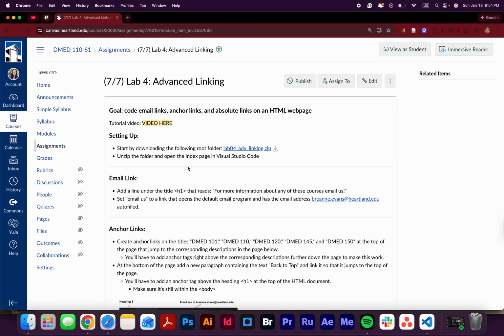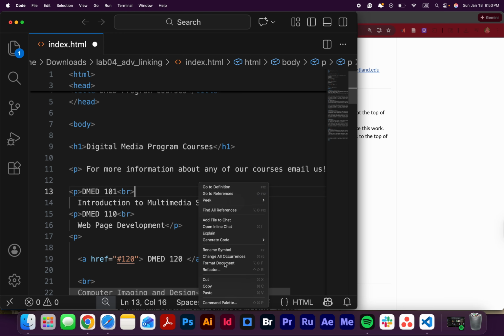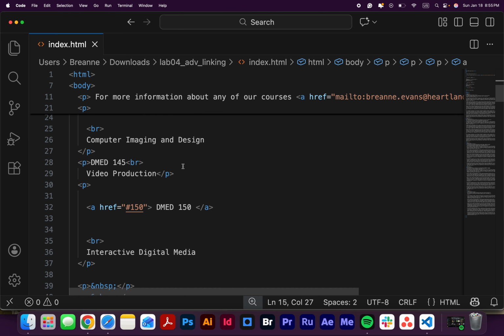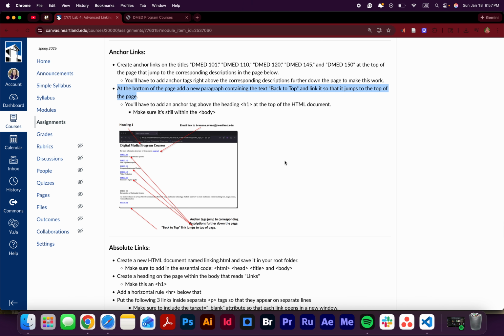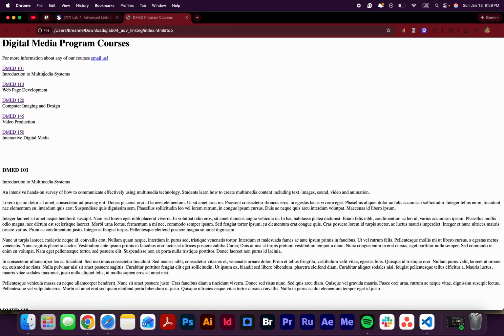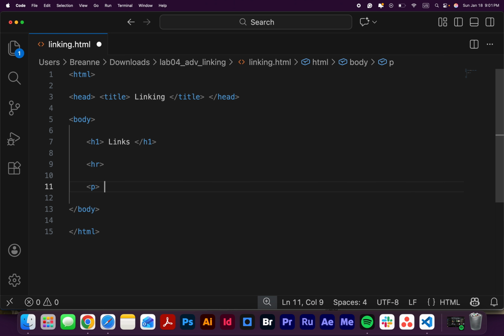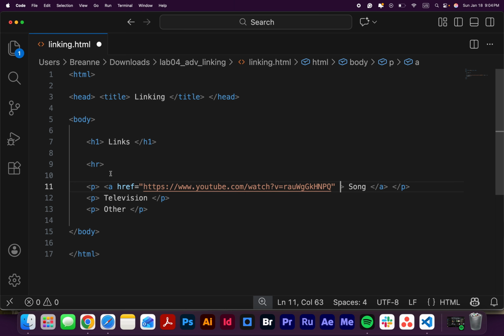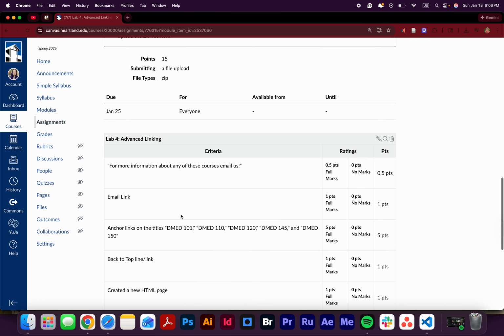DMED 110 - Lab 4: Advanced Linking